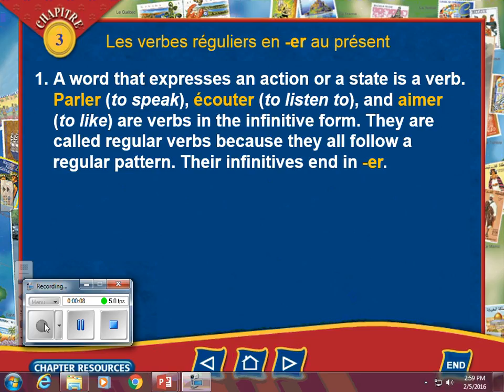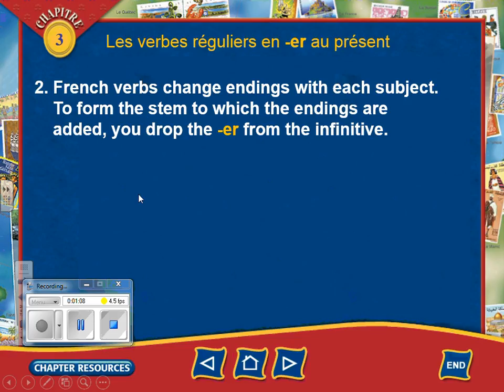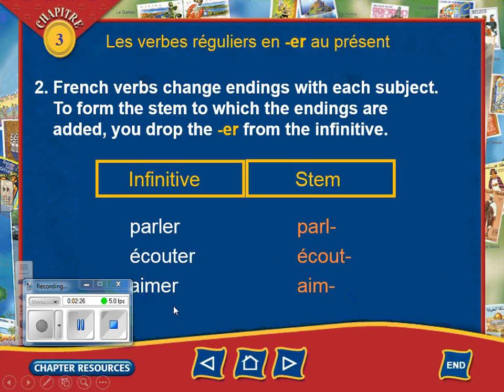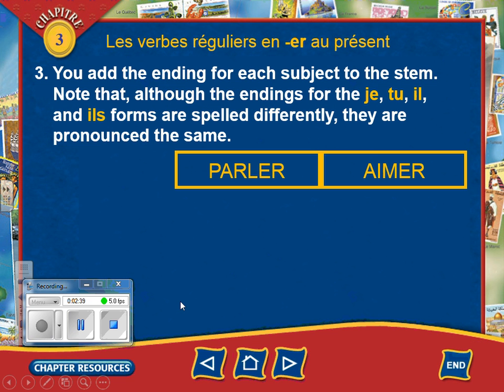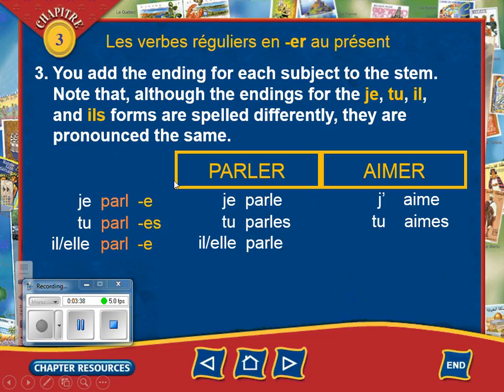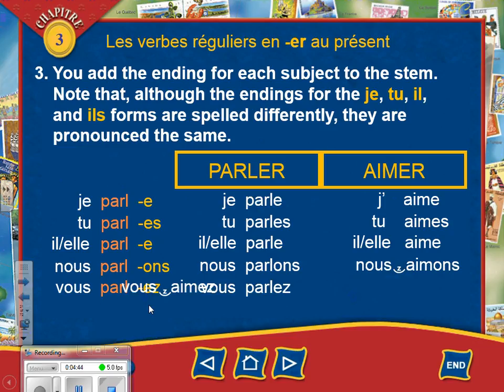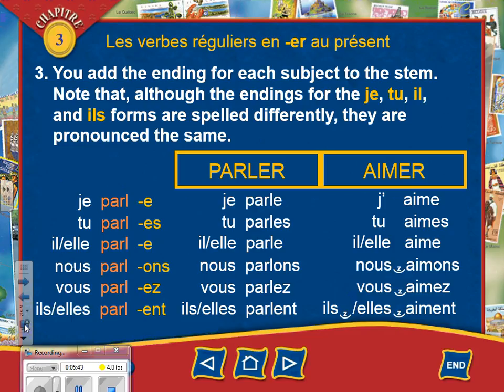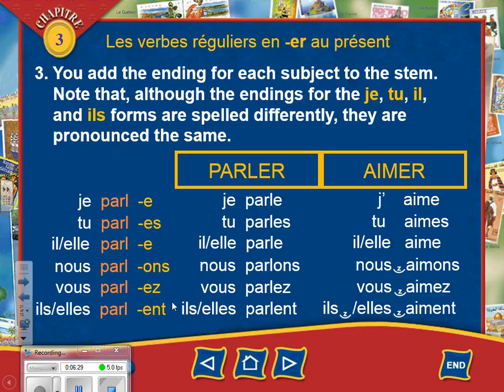Chapter 3: Er Verbs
Watch the video and write the notes in your notebook